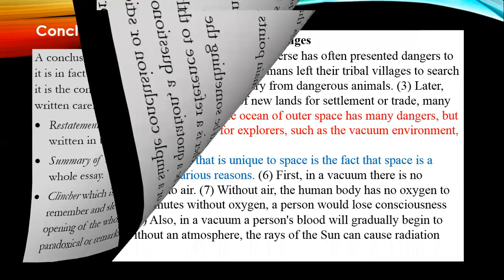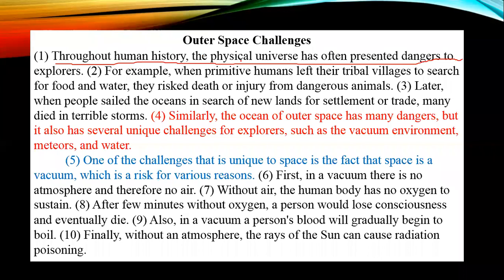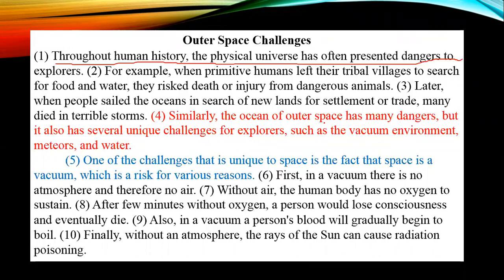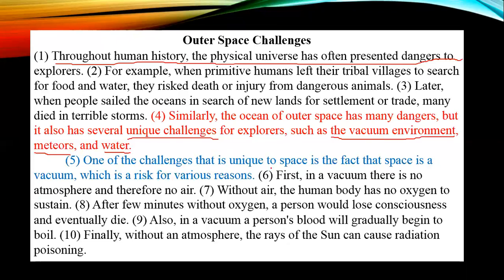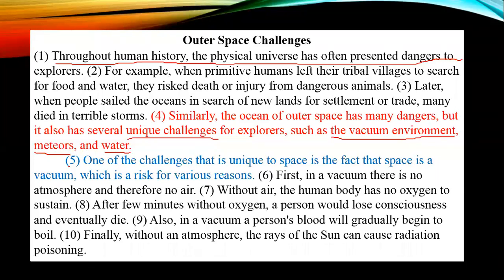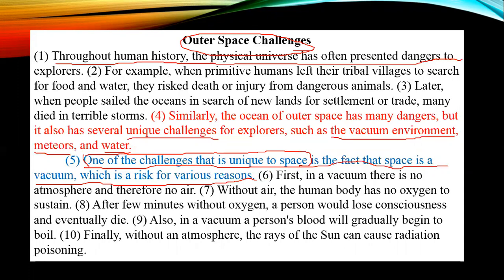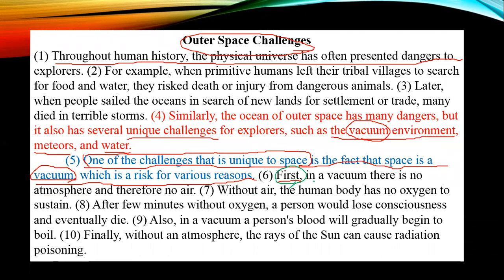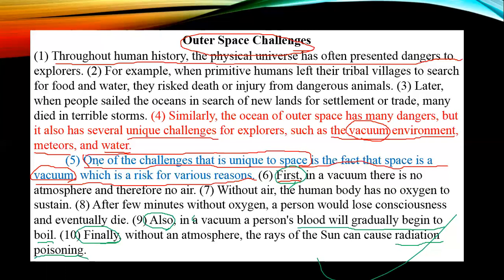Essay Writing Part 3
ESL Class _ CLB 6-9